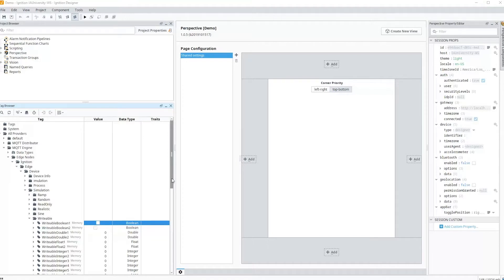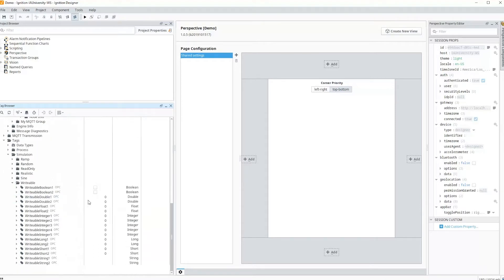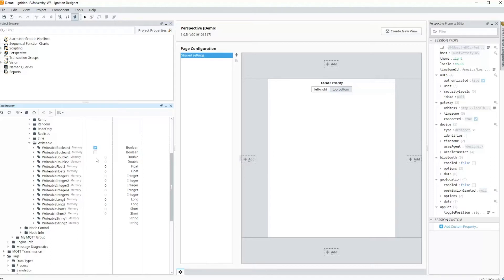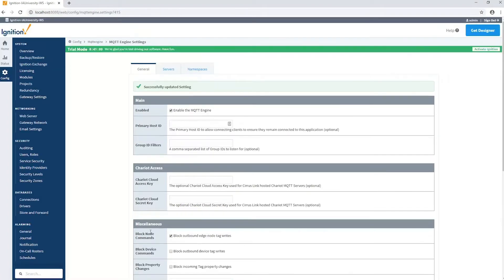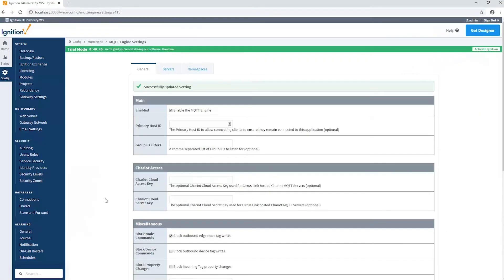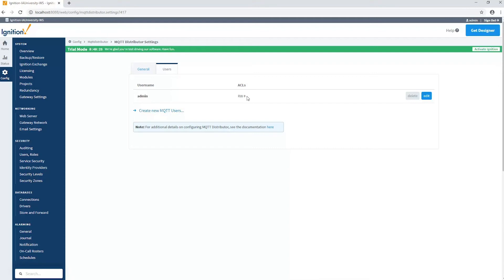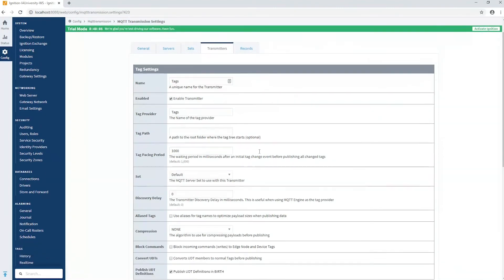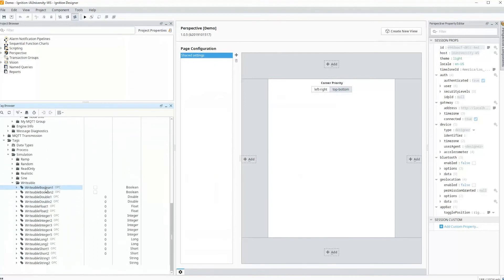Allow Outbound Tag Writes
By default, when you install the MQTT Engine Module, there’s a setting that blocks the device tag writes. Travis Cox shows how to allow outbound tag writes using the MQTT Engine Module so you can write down to a tag in the PLC on the other side.